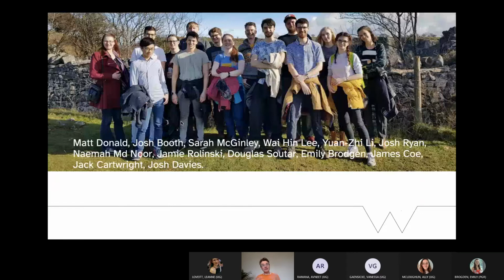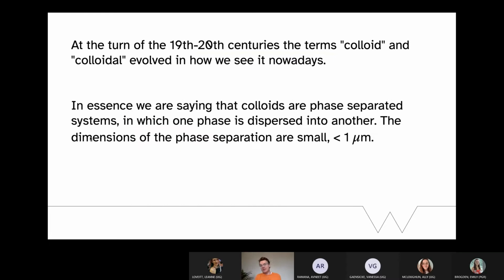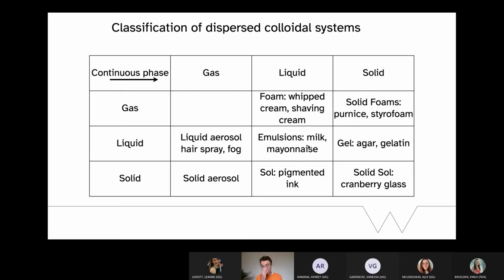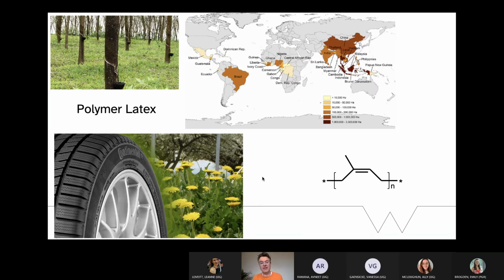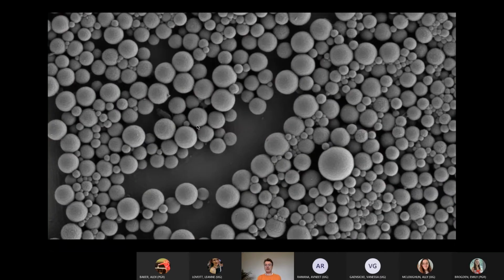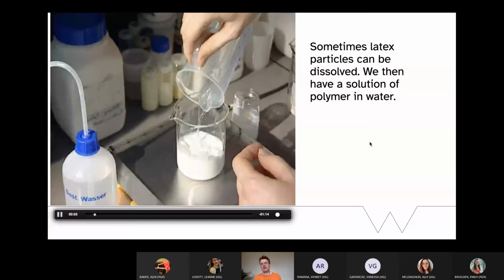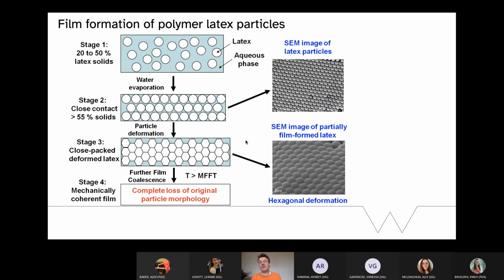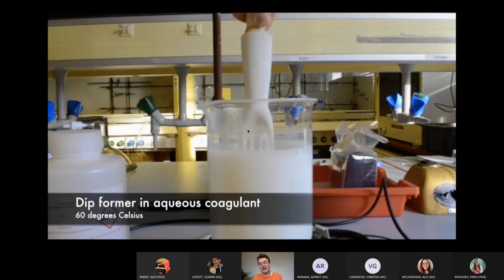Plastic Particles also known as Polymer Colloids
Short 20 min general public video on polymer colloids: what are they? how are they made? some interesting properties, and key applications.  The video was recorded as part of a secondary/high school outreach event organized by Warwick Universities Students' Chemistry Society, ACORNS 2021.